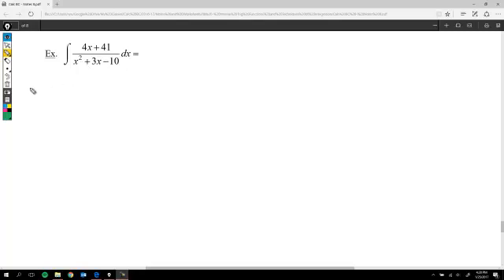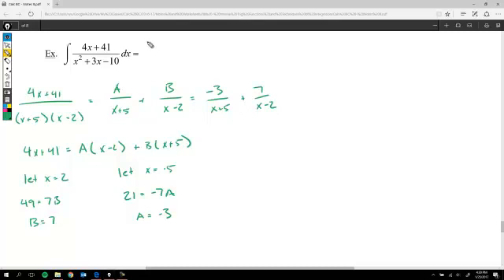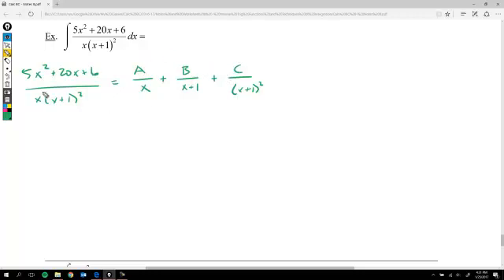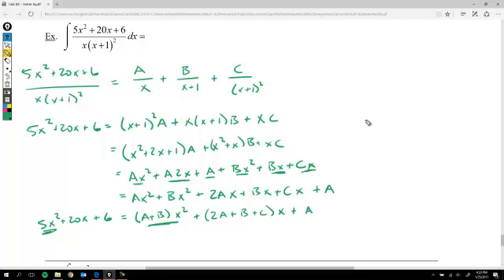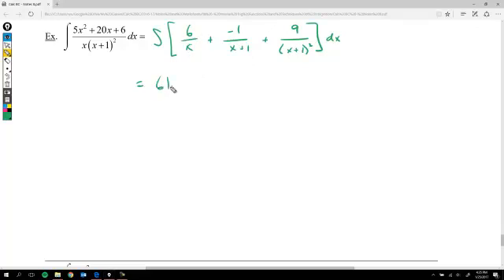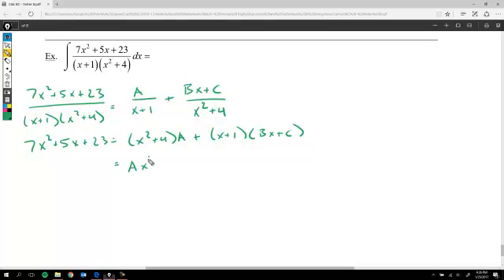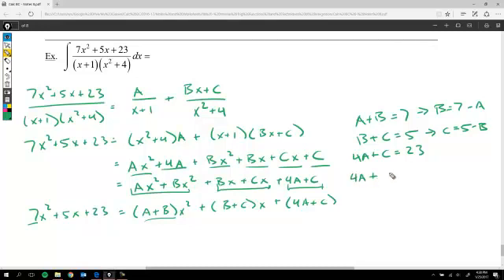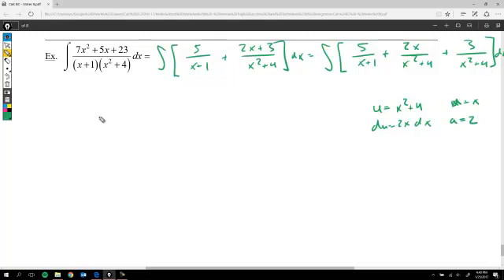08.5 Partial Fractions